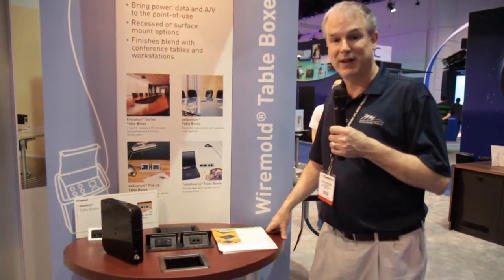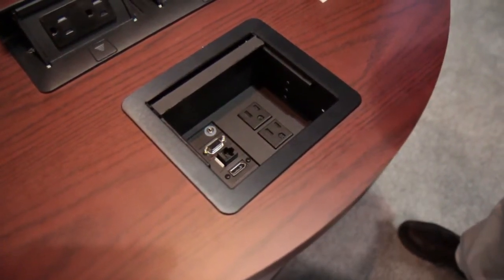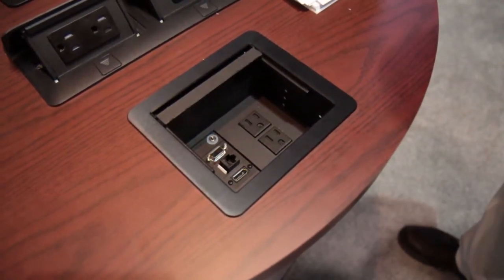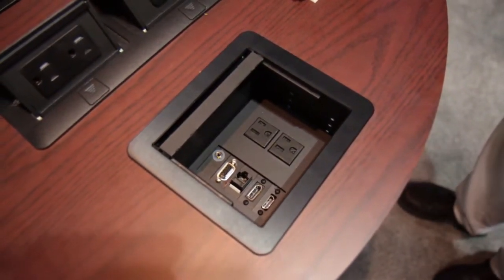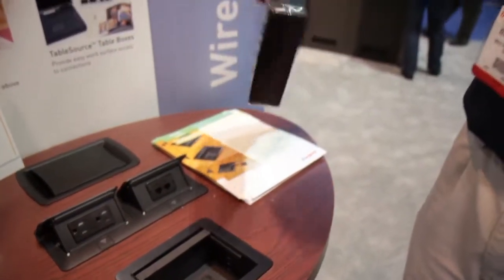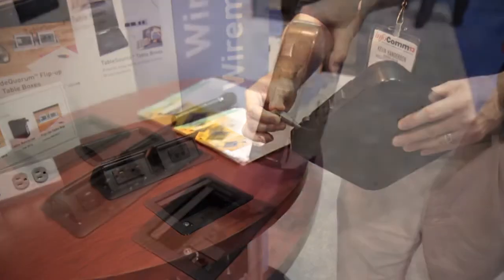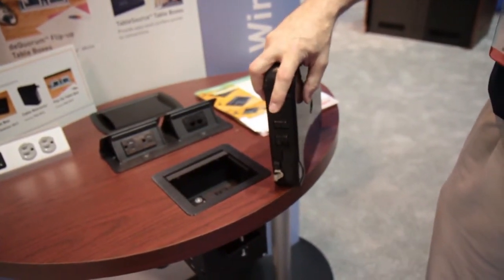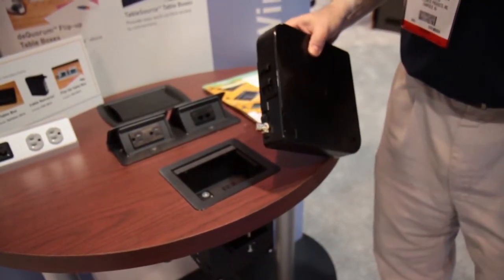Wiremold Work Surface Portal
Middle Atlantic introduces the new Wiremold Work Surface Portal with cable retractor at InfoComm 2013.